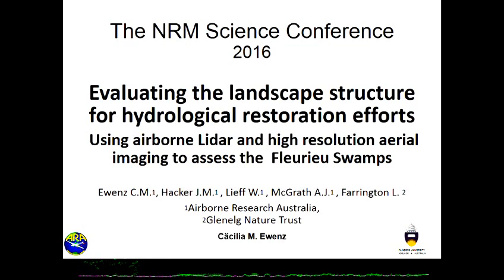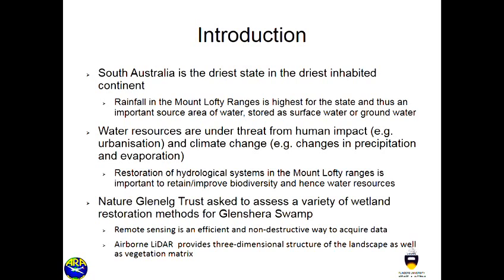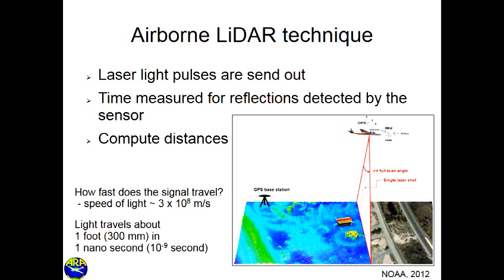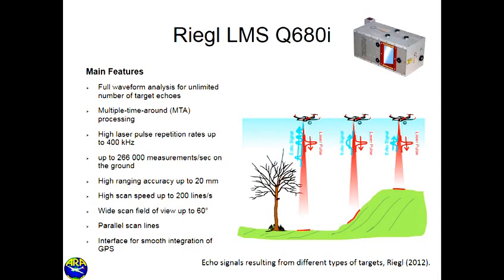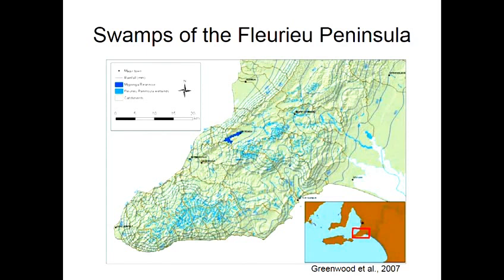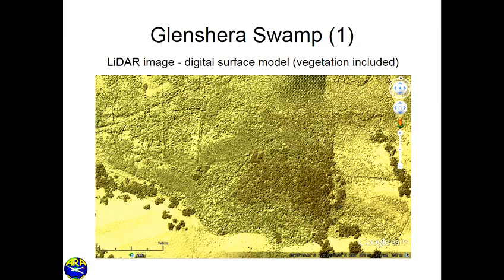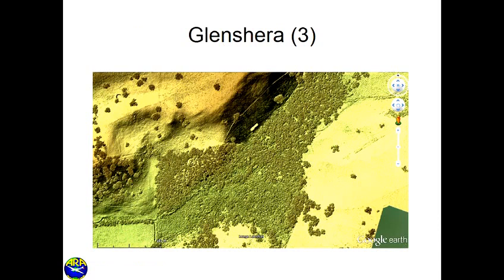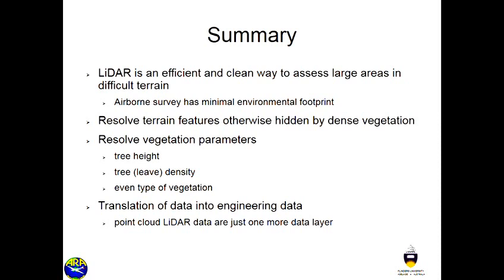Evaluating the landscape structure for hydrological restoration efforts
... Using airborne Lidar and high resolution aerial imaging to assess the Fleurieu Swamps

Day 3 Session 7 1116 Cacilia Ewenz
15 April 2016 - Horace Lamb Theatre